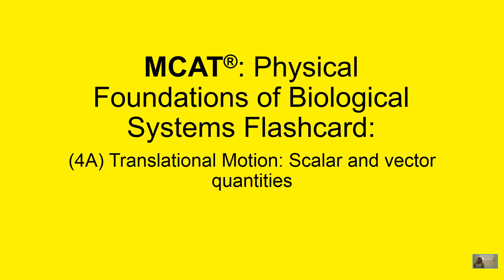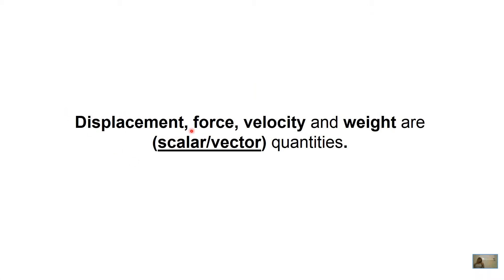MCAT 2015 ® Cram│ Physics Flashcard 122│ 4A│ Translational Motion: Is it a scalar or a vector?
Question Card 122│ MCAT 2015 ® Cram│ Physical Foundations of Biological Systems│ 4A: Translational Motion: Scalar and vector quantities.

This Flashcard:
Facilitates working through MCAT® standalone or passage-based questions about translational motion: Scalar and vector quantities.